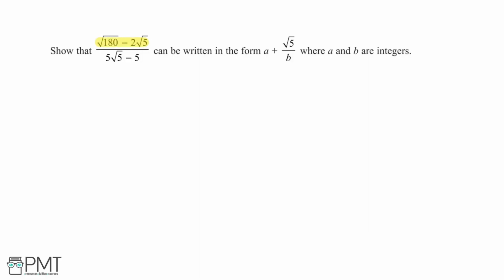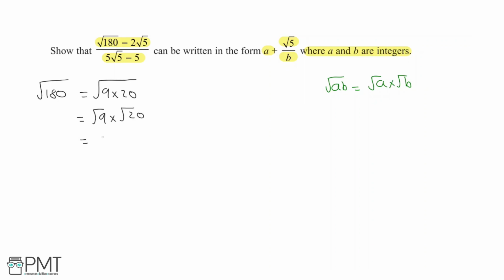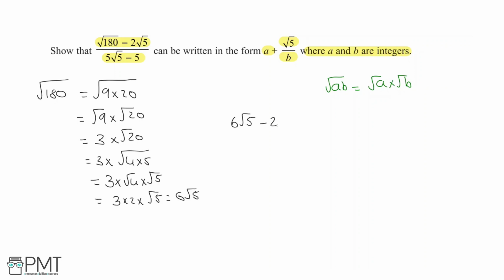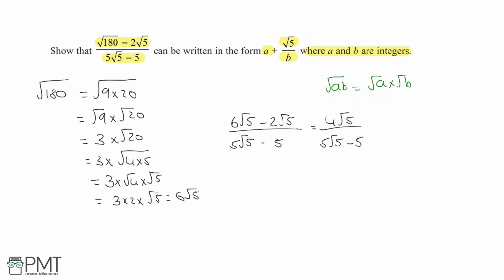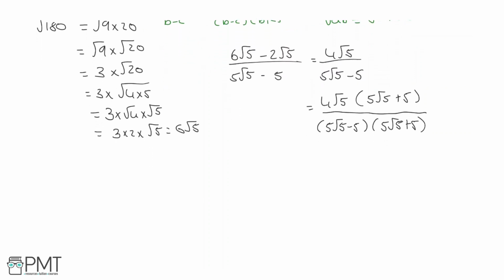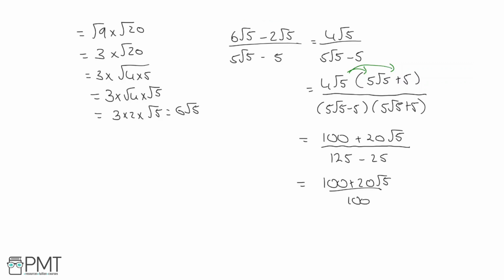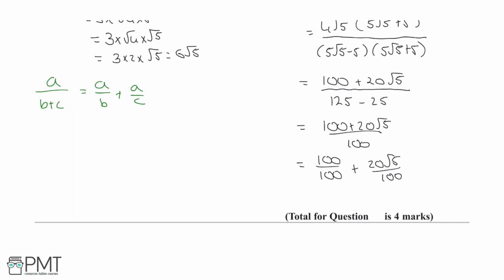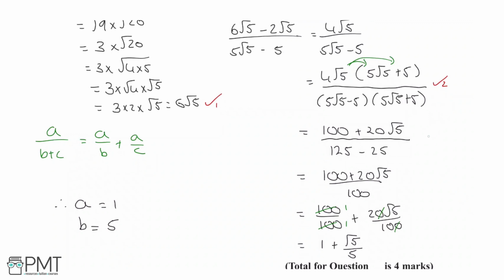Surds (Higher) - Q7 | Maths GCSE | PMT Education